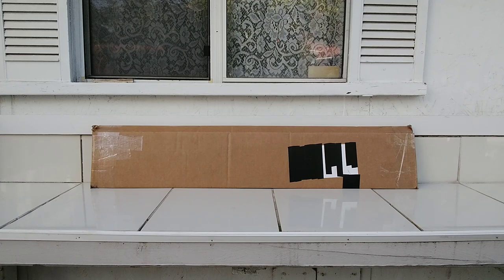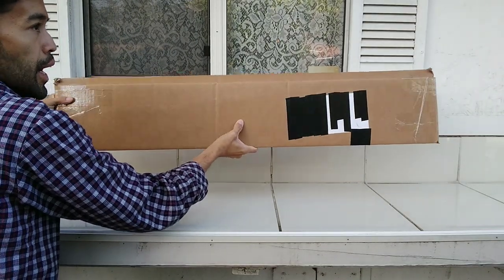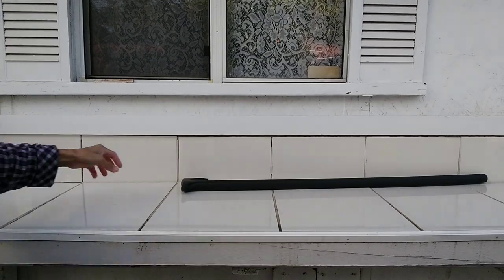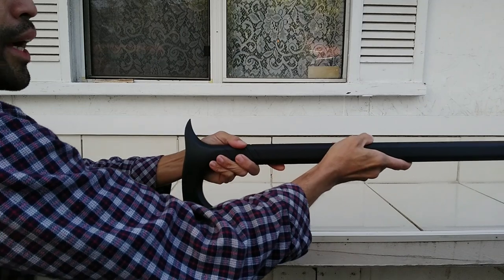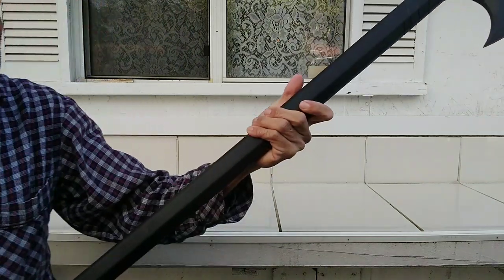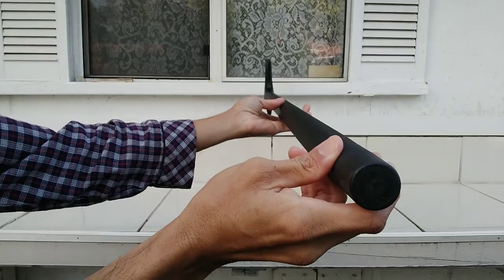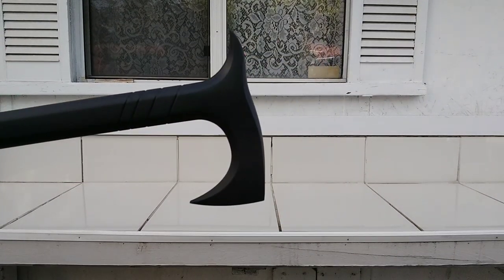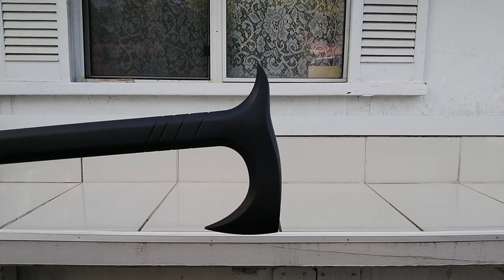Cold Steel Axe Head Cane Midwayusa Unboxing Review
Unboxing the Cold Steel Axe Head Cane that I got at Midwayusa. Arrived just now. Brand new out of the box. This will be my first unboxing video of 2023. I got this for over $30 awesome budget. Brand new, solid, sturdy, good hiking tool, walking cane. For over $30 it's worth buying. No complaints here. I'm satisfied with my purchase once more. Thanks again.